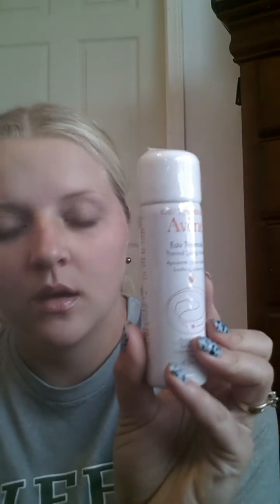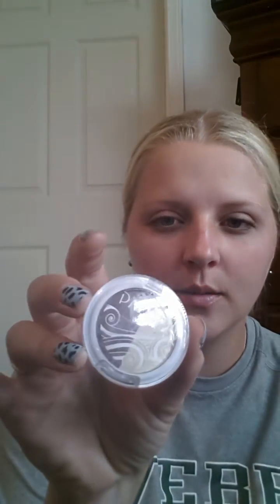May ipsy bag